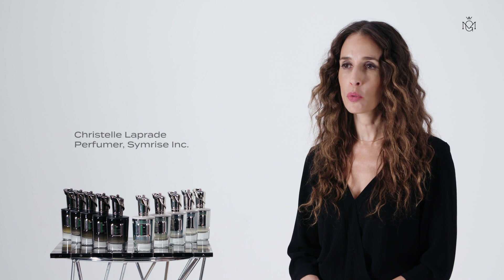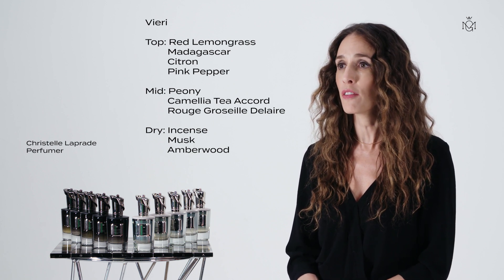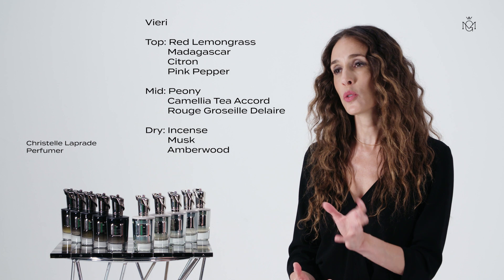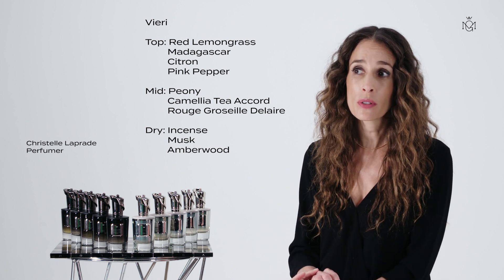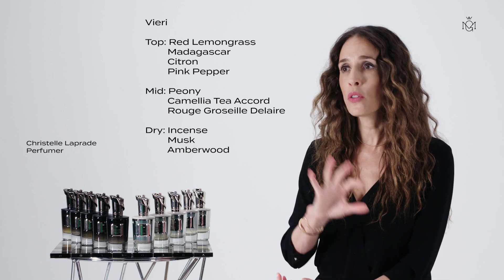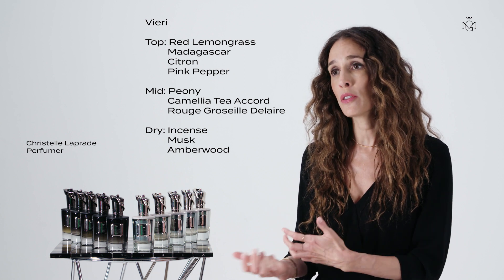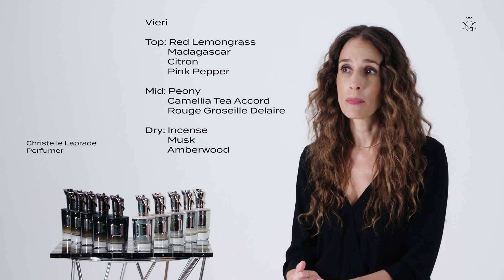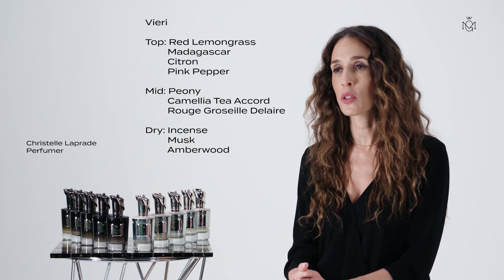MIND GAMES Fragrance: Vieri Deep Dive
Mind Games Soulmate Collection

Learn about the new fragrance Vieri.